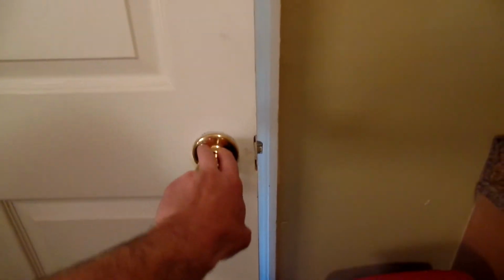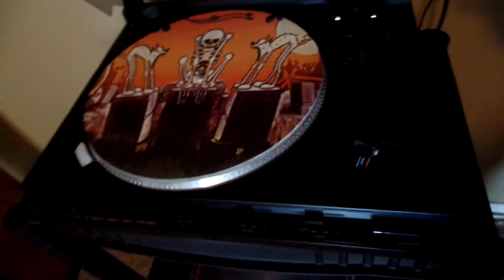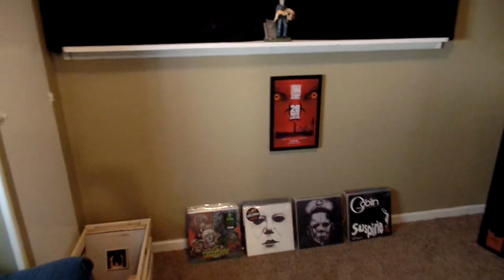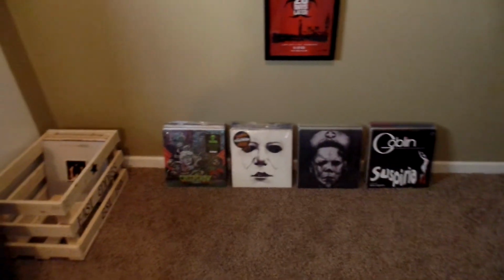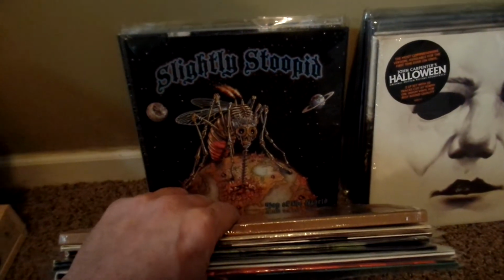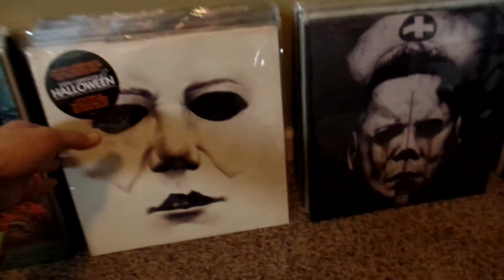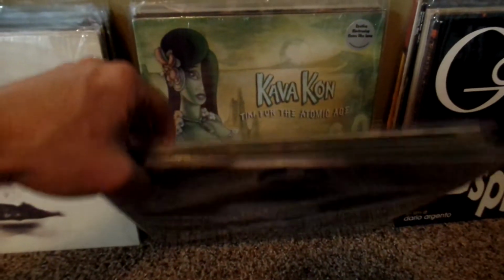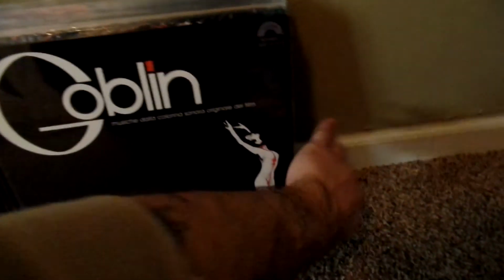My Listening Room 2015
Nothing special or fancy, just a little space to chill and listen to some music :)